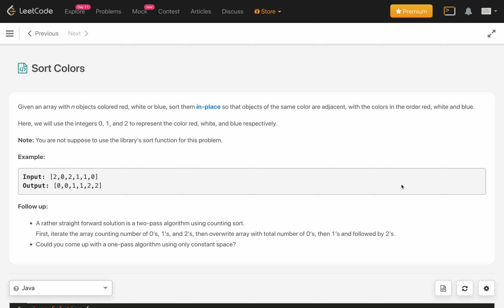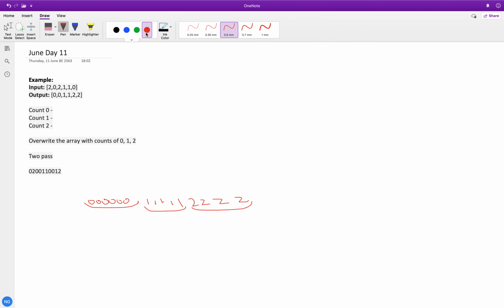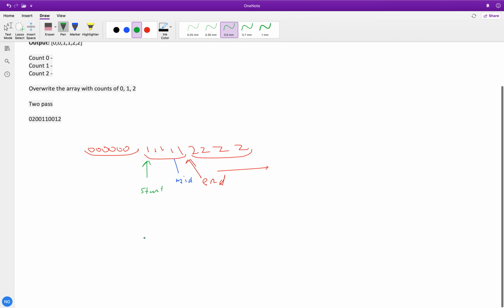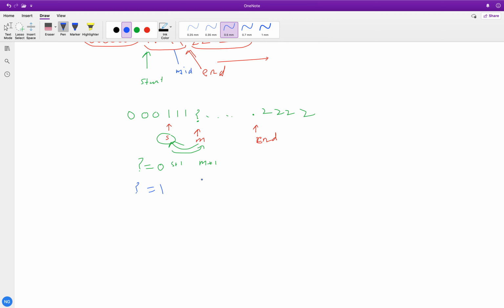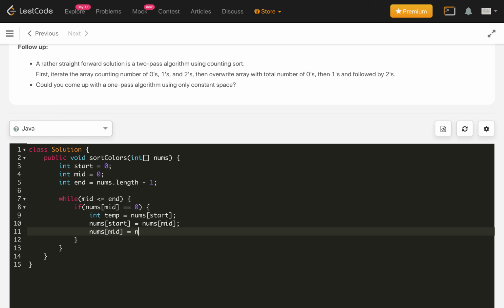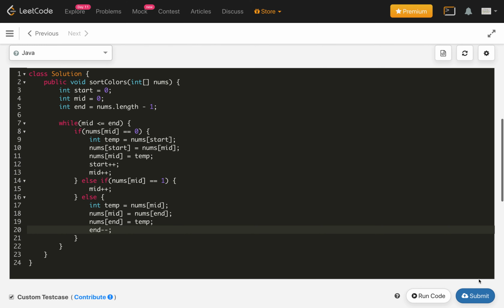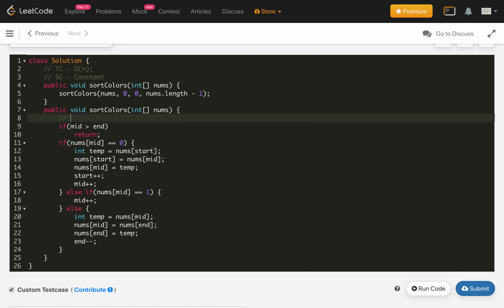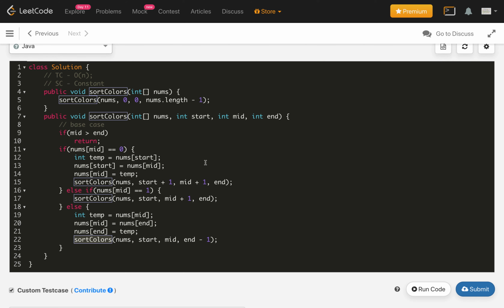sort colors | sort colors leetcode | sort 012 array | leetcode problem 75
(00:00) Detailed Explanation
(04:45) Iterative Implementation
(07:21) Recursive Implementation